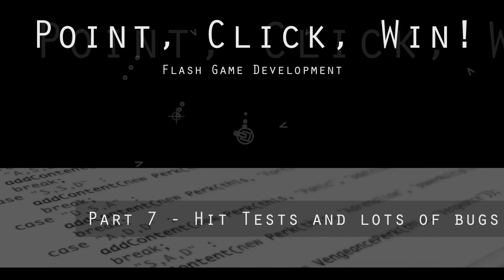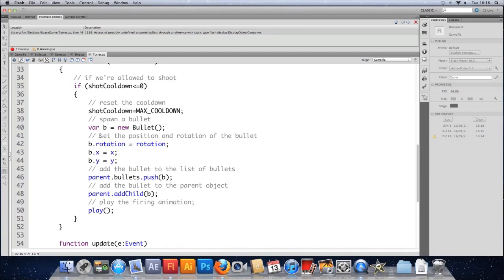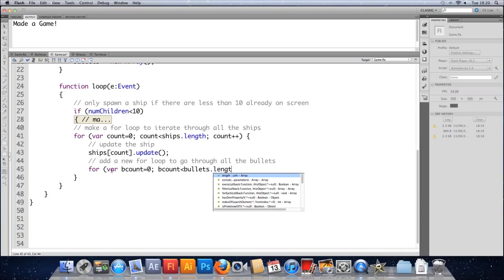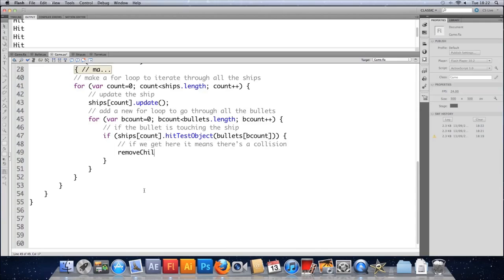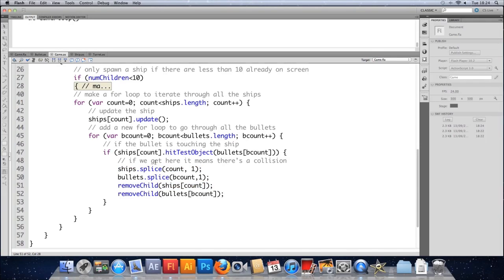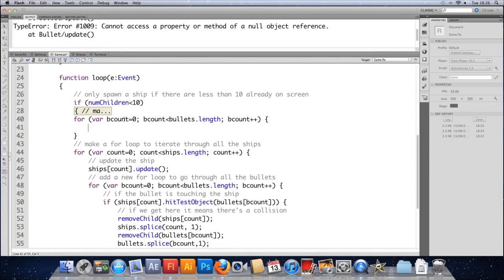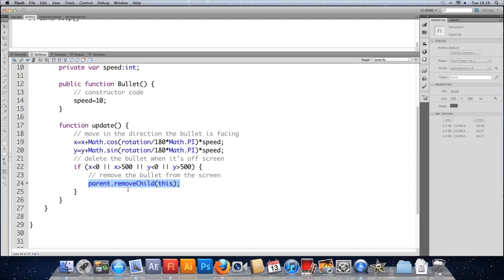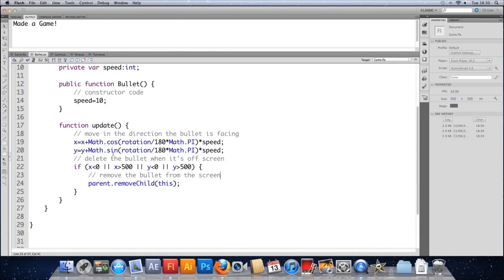Game Development in AS3 Part 7 - Hit tests and bugs galore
Check for collision between ships and bullets, and then delete them both. This video is messy but that was mostly unavoidable. Stick with the series, it'll get tidier and easier... I hope!